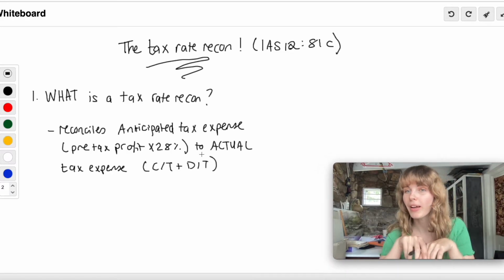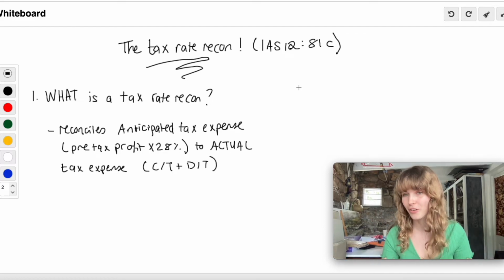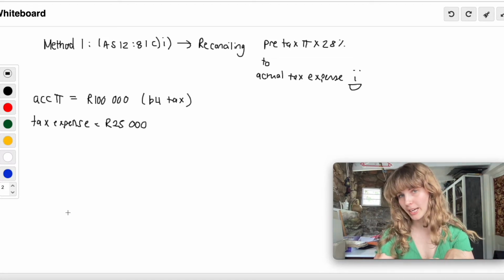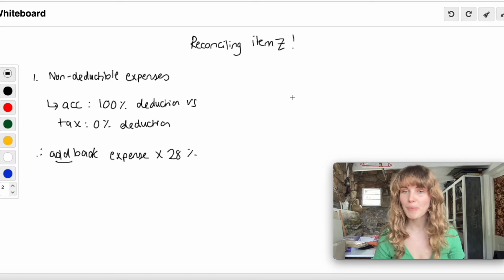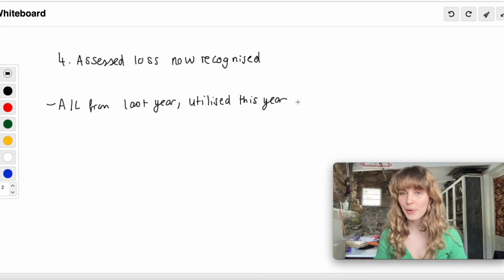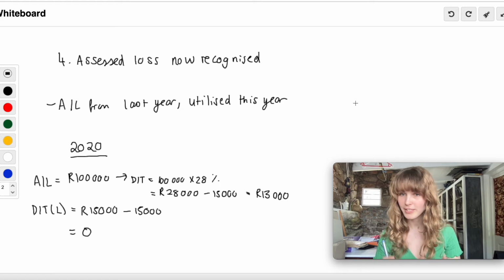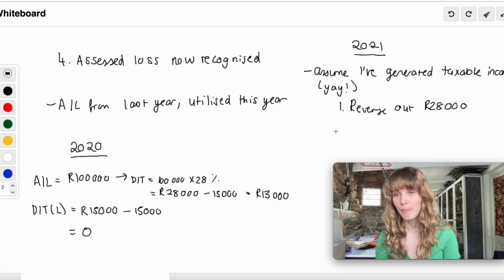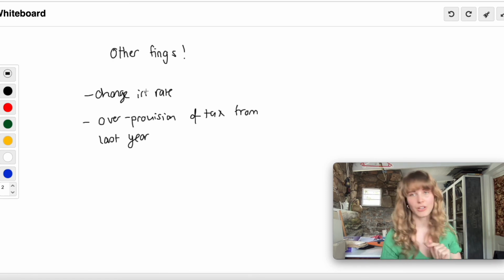The tax rate reconciliation! (as IAS12:81c intended)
this one covers tax rate recon who is so scary but actually really nice if you get to know them.

ias 12 para 81c) has 2 cute methods for reconciling our *anticipated* tax expense (pre-tax profit x 28%) to our *actual* tax expense (current tax + deferred tax).

ok nice I hope you had as much fun learning about reconciling tax as I did.

accounting is so much fun 💋

chief consultant: naushaad maharaj